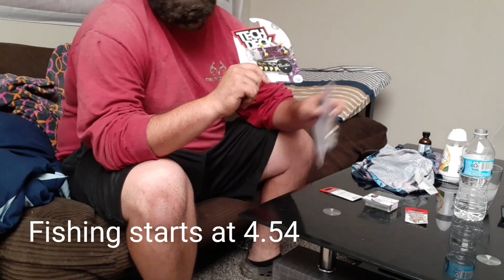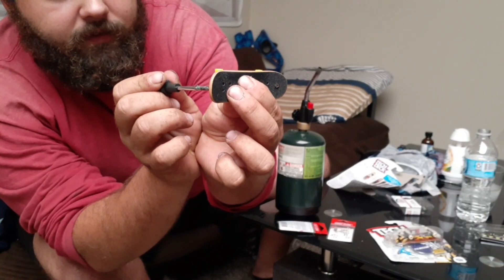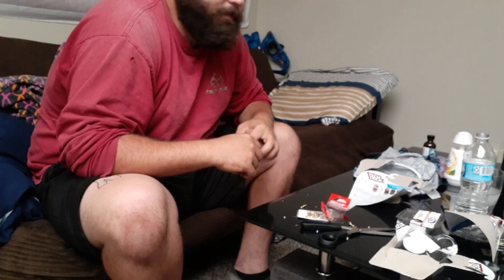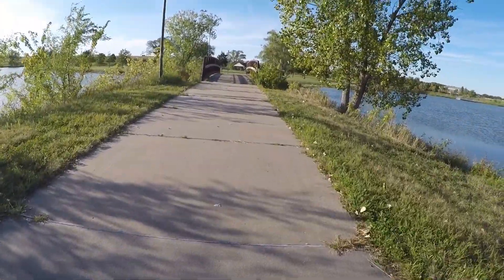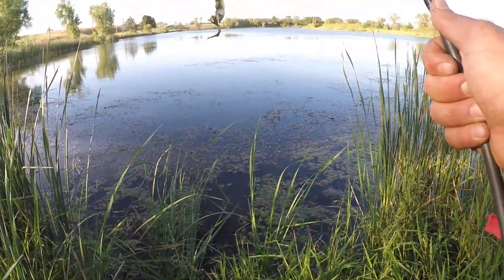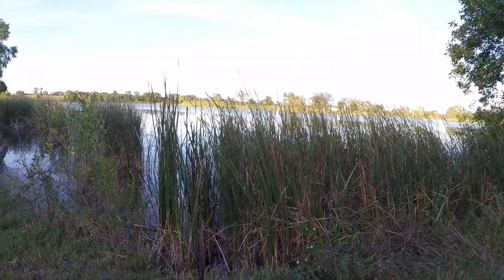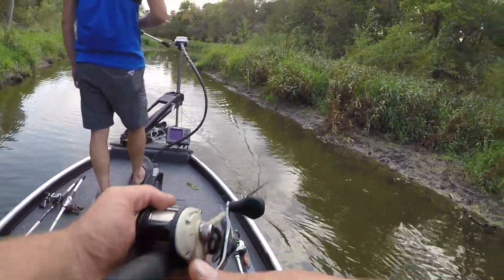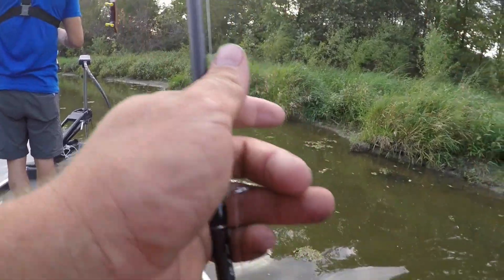CATCHING A BASS WITH A TECH DECK?!? (Random lure challenge #1)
Hey guys how's it going. Back with an interesting video to say the least. I'm starting a new lure challenge where you guys comment random objects, I ain't going to change them much just throw on some treble hooks and fish for hours and hours until I hopefully get a bite!